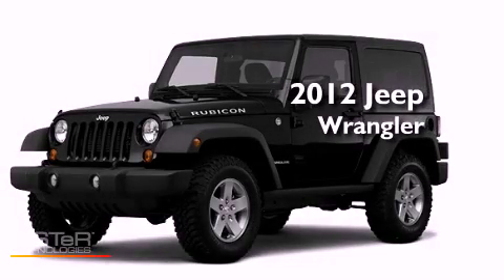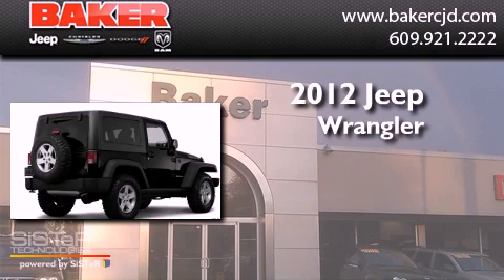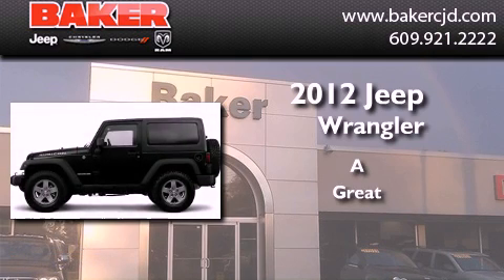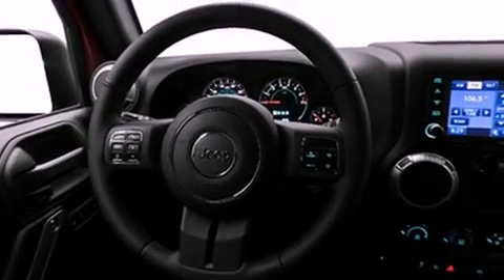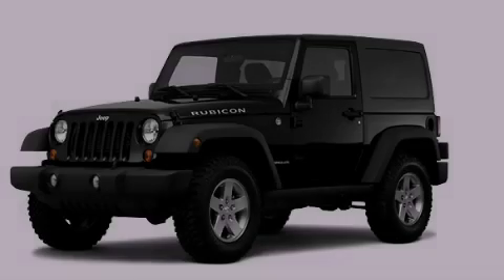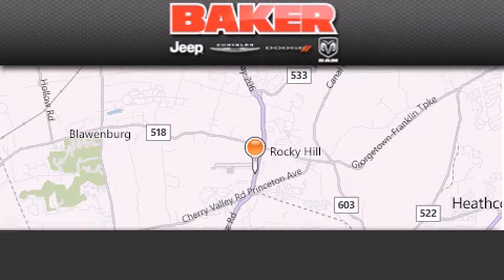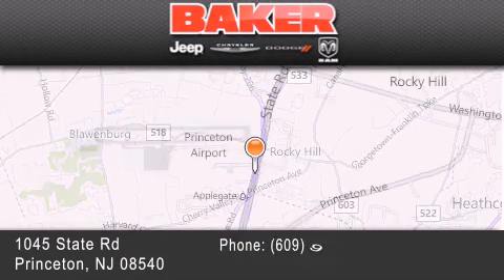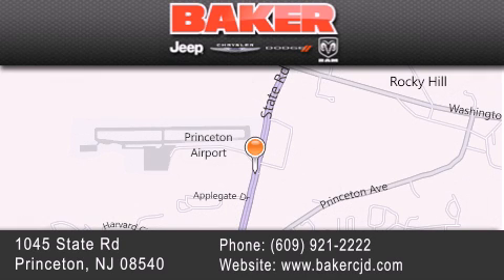2012 Jeep Wrangler Hillsborough NJ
Year : 2012
 Make : Jeep
 Model : Wrangler
 Engine : 3.6L 6 Cyl. Not Specified
 Trans . : Manual
 Exterior : Black

 Stock : J13390